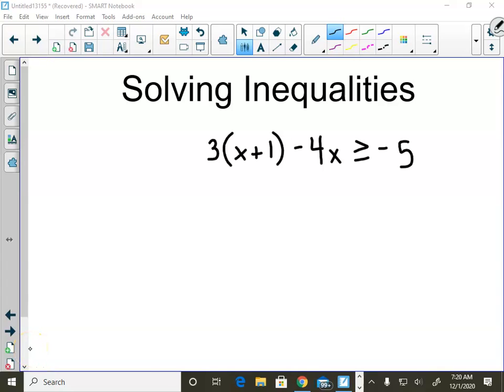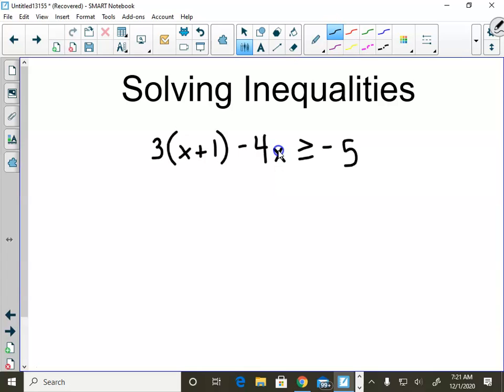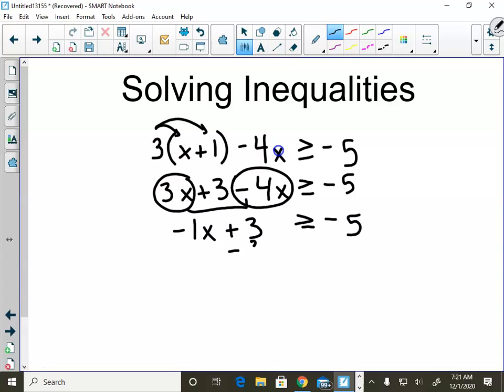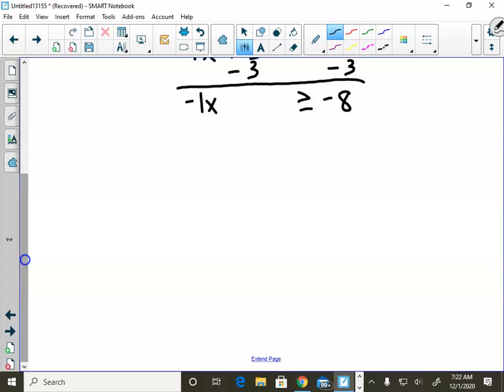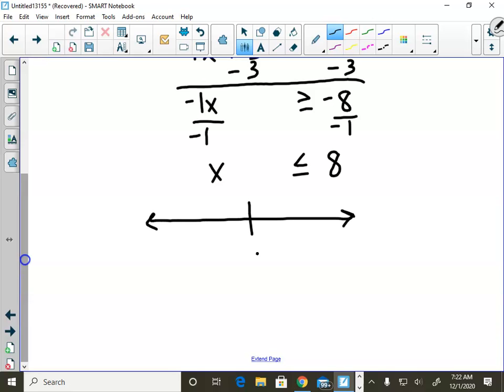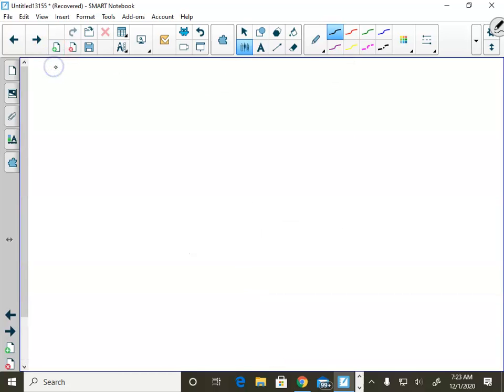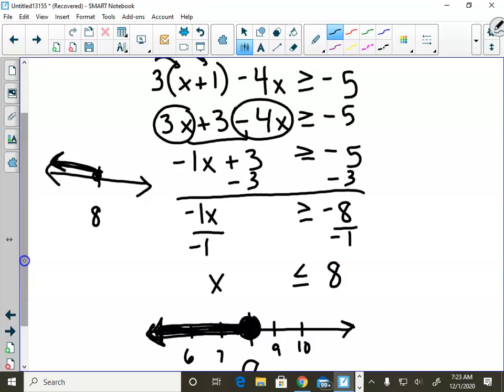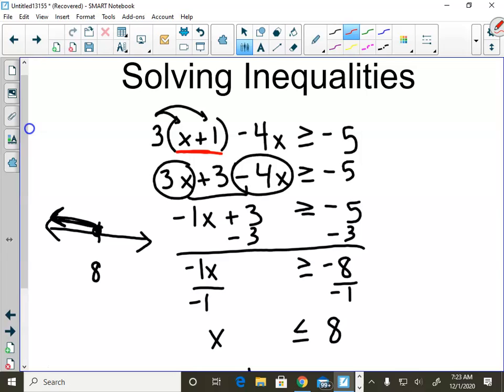Solving Inequality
This Video - Solving and graphing Inequalities-

This video shows how to solve solve and graph inequalities.